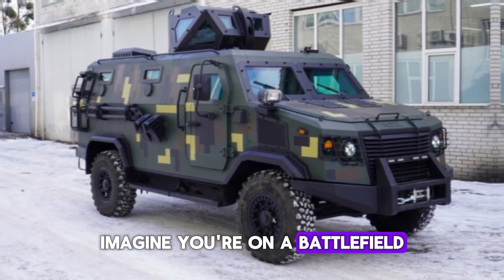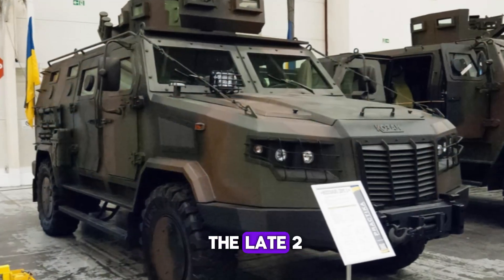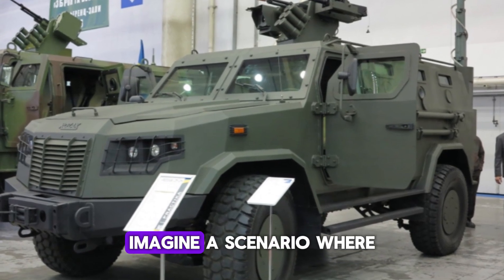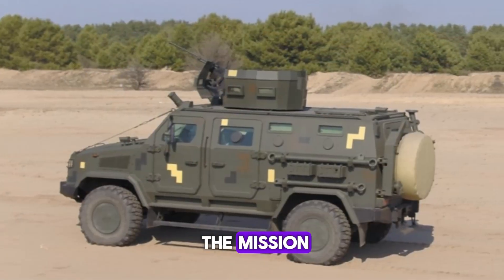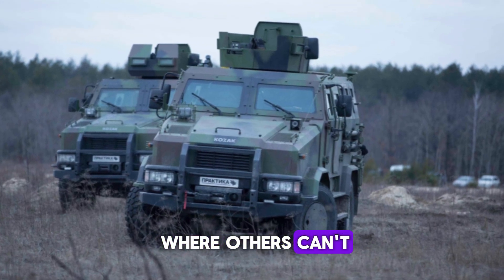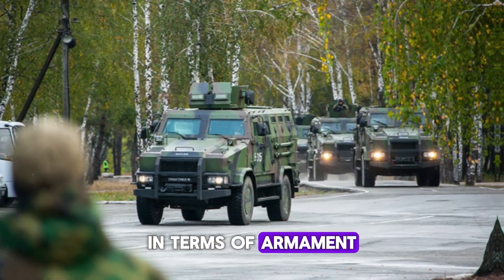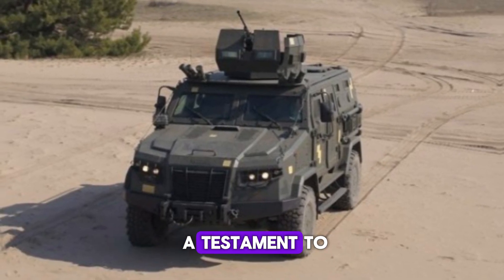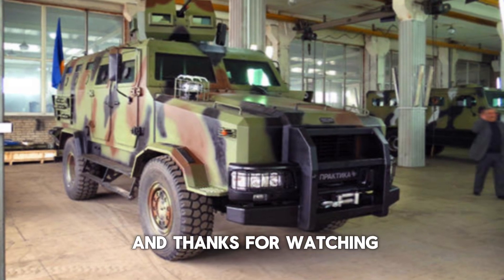The "Kozak" Armored Personnel Carrier: A Versatile and Reliable APC from Ukraine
The Kozak is a Ukrainian 4x4 armored personnel carrier (APC) designed to offer superior protection and mobility on modern battlefields. Featuring a V-shaped hull, the Kozak is built to deflect explosions, including mines and IEDs, ensuring the safety of its crew. With diesel-powered engine capabilities reaching 120 km/h, this vehicle is both fast and durable for various military applications. The Kozak comes in several variants, including the Kozak-2 for personnel transport and the Kozak-5 for special operations. It's equipped with machine guns, smoke grenade dischargers, and even electronic warfare features. Adopted by the Ukrainian military in 2017, this armored vehicle also serves other countries like Indonesia and Bangladesh, proving its reliability and versatility across the globe. Explore the Kozak's advanced design, features, and its impact on modern armored vehicle technology.